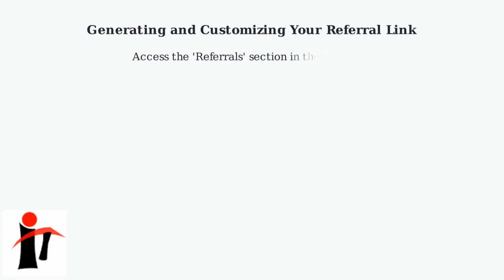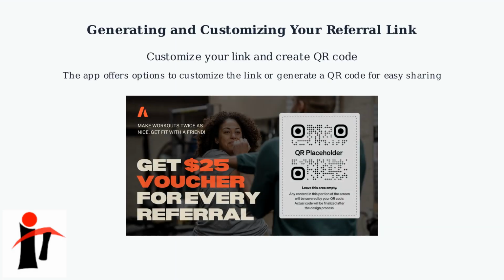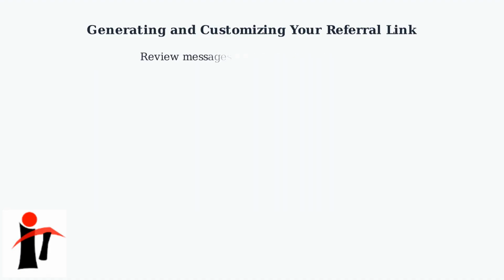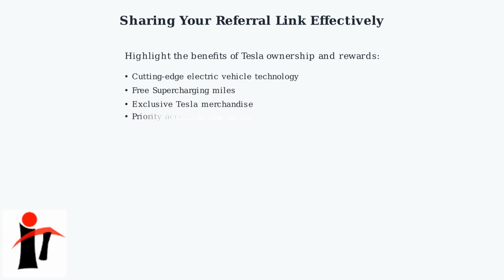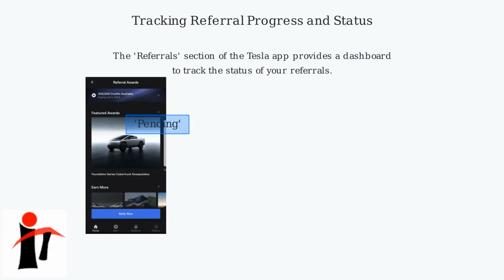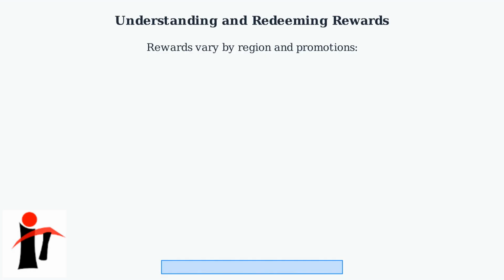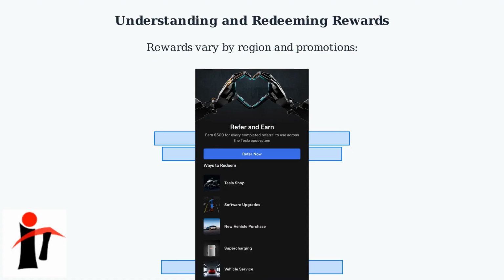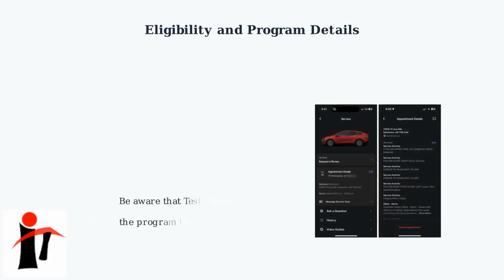How to Find Tesla Referral Code and Link Using the Tesla App – Share, Track & Redeem Rewards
🔑 Learn how to find your Tesla referral code and link directly from the Tesla app.
🚗 Share your referral with friends and track rewards for successful sign-ups.
📱 Follow step-by-step instructions to redeem benefits and monitor your referrals.
🛠️ Maximize rewards and enjoy Tesla perks effortlessly with the app’s features.